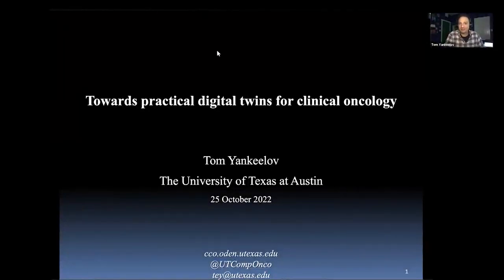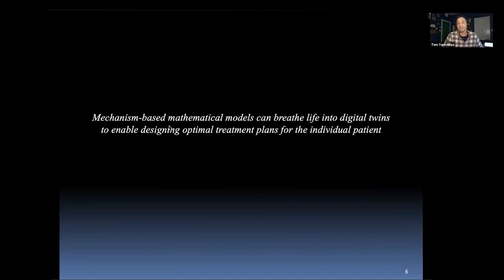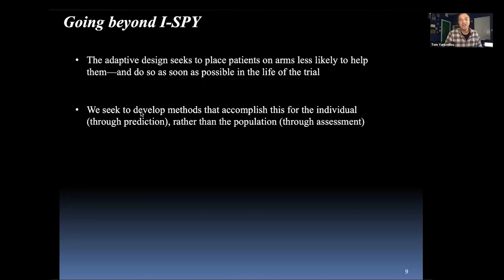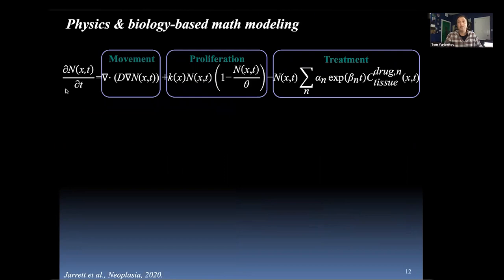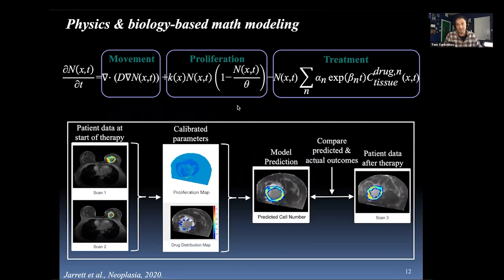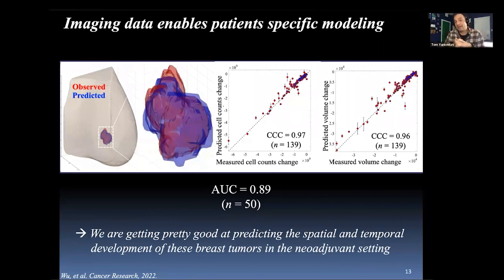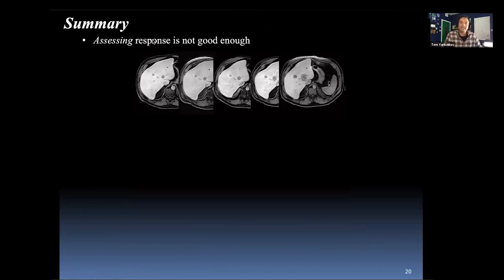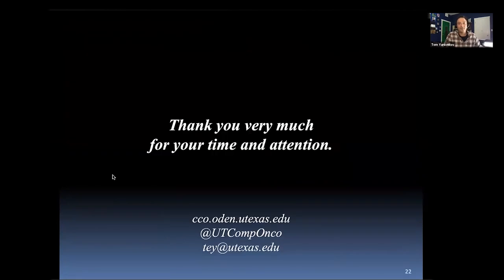ICBioMed 2022– Towards Practical Digital Twins for Clinical Oncology, by Prof. Tom Yankeelov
The International Conference on Biological Engineering and Medical Science

Keynote Speech: Towards Practical Digital Twins for Clinical Oncology
Delivered by: Prof. Tom Yankeelov, The University of Texas at Austin